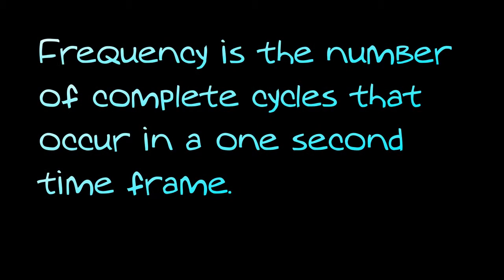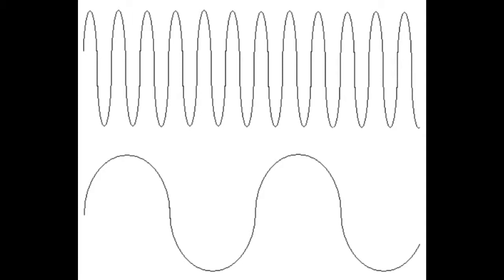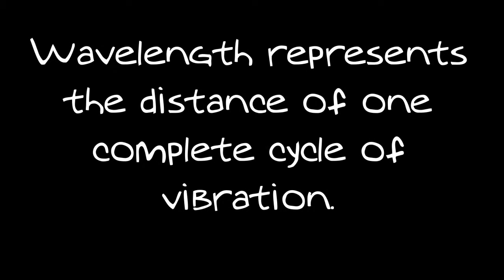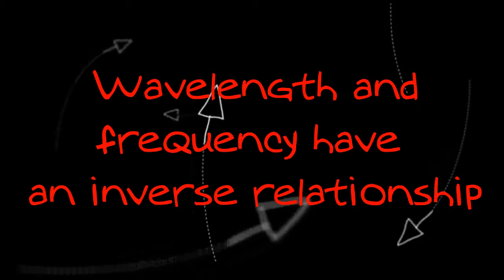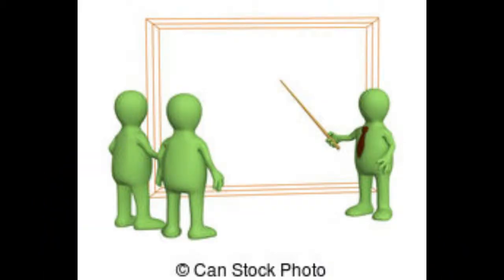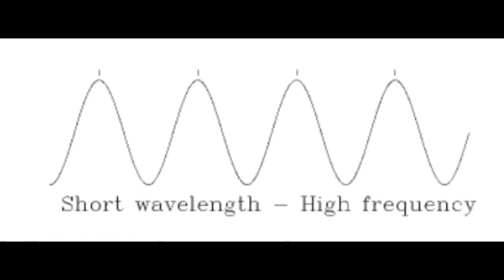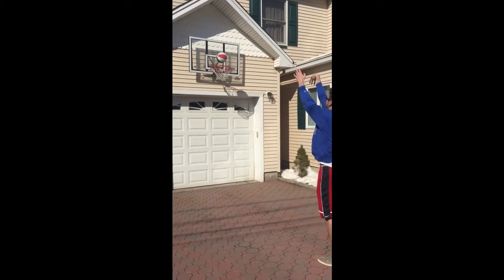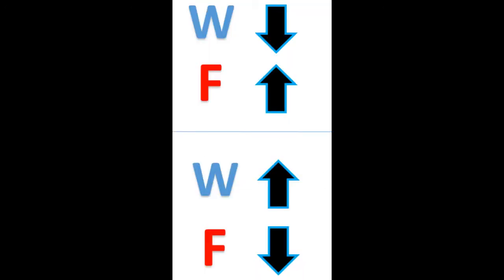Wavelength and Frequency Relationship